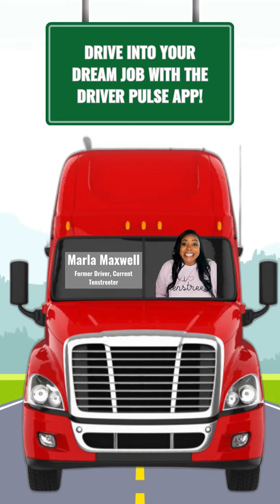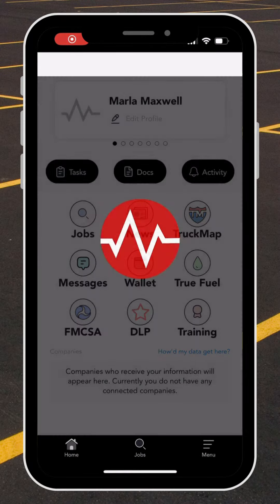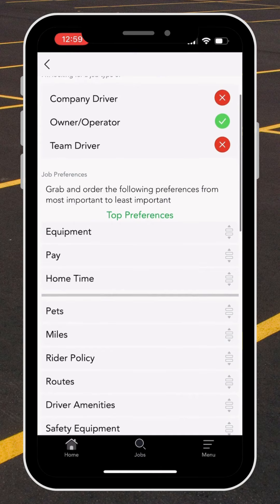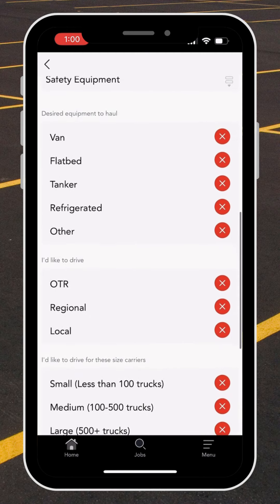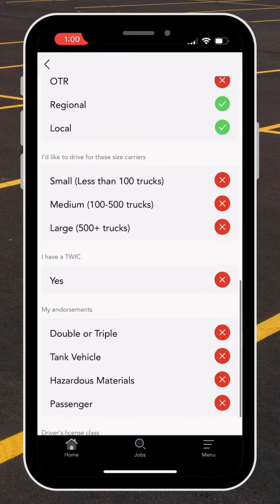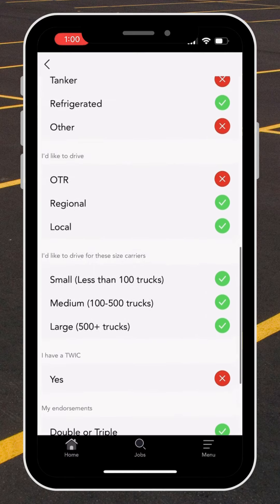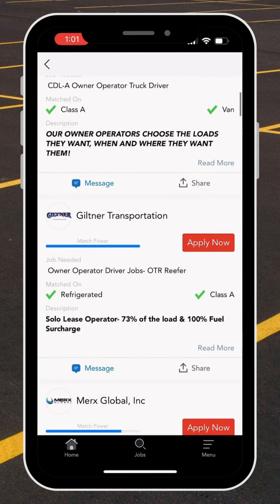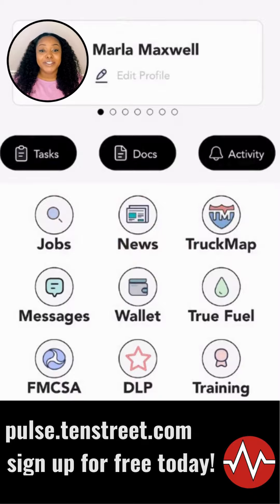How to Use the Job Search Filter in the Driver Pulse App | Tips from Former Driver Marla Maxwell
In this trucking industry tutorial, former truck driver Marla Maxwell walks you through the powerful Job Search Filter app feature in the Driver Pulse mobile app! Whether you're new to Driver Pulse or looking to fine-tune your trucking job search, Marla shows you how to easily customize your search preferences to find the perfect driving opportunities tailored to your needs on your mobile device.

From selecting job types and preferred locations to setting your job policy preferences, Marla's step-by-step guide ensures you’re on the fast track to finding your next- and best- driving job.